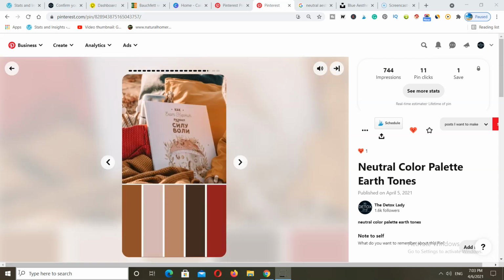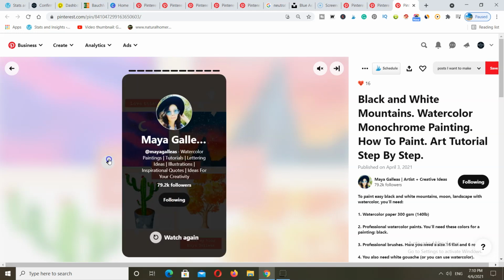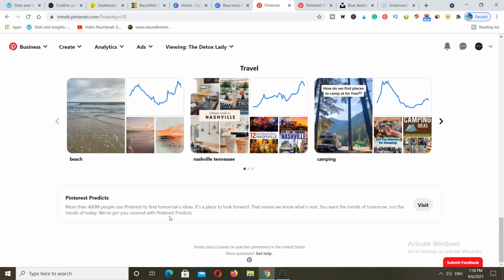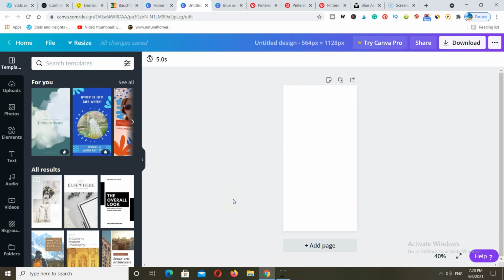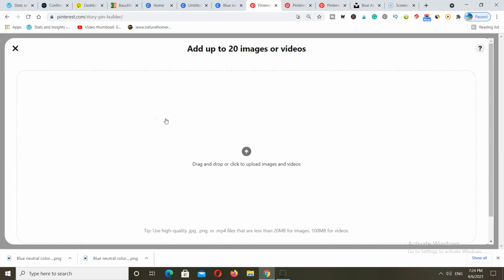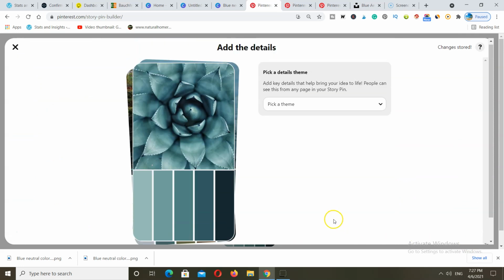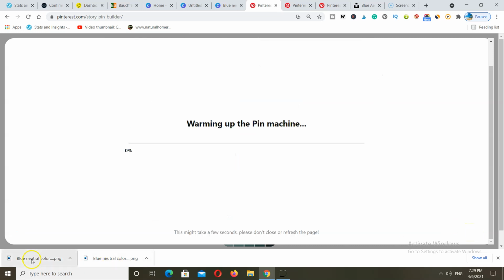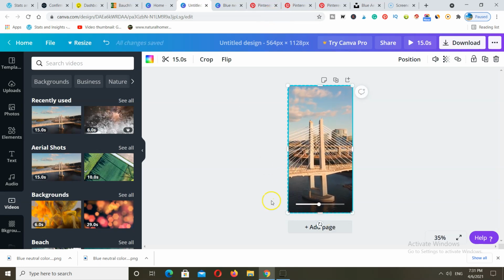How To Create Story Pins On Pinterest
Learn how to create story pins on Pinterest step by step to start growing your followers and increasing your engagements quickly! If you have been wondering about story pins and how you can use them to grow your profile, this video will cover everything you need to know about story pins. You will also learn how to create your very own story pins from scratch step by step!